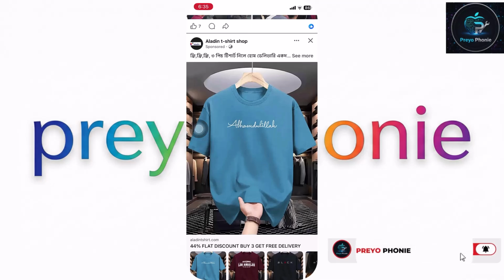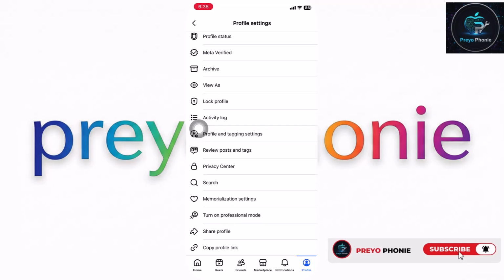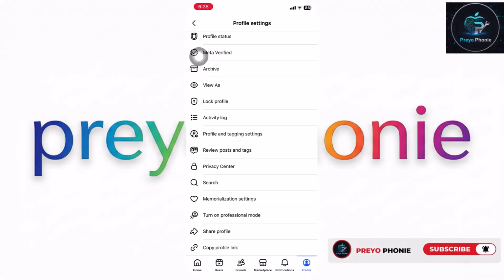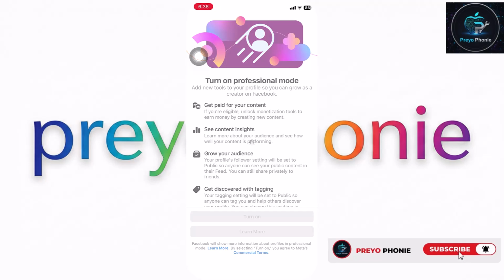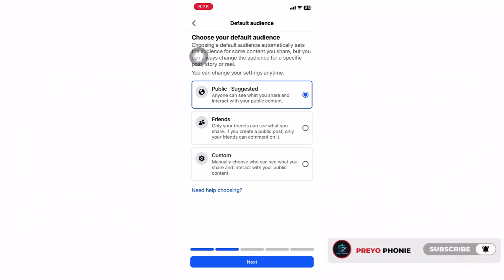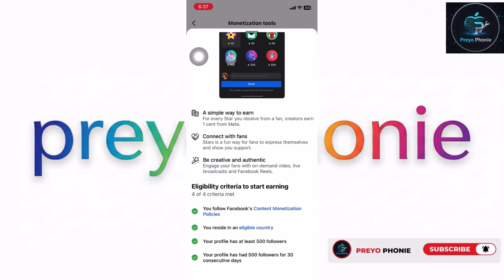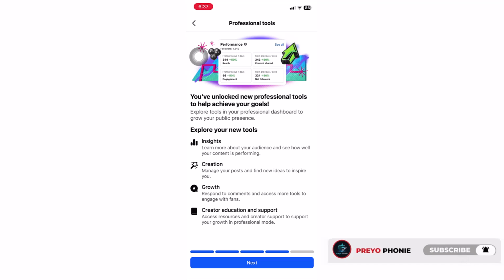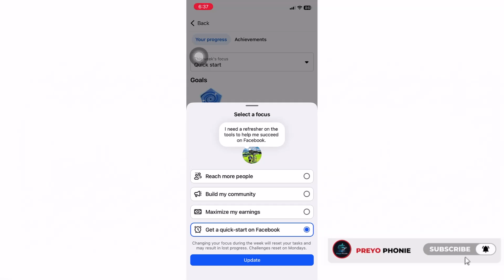How To Set Up Facebook Stars For Earning Money Beginner Step By Step Guide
How To Set Up Facebook Stars & Start Earning Today!

Facebook Stars Beginner Tutorial 2026 — Turn Views Into Real Money

Activate Facebook Stars Monetization on Your Profile (Step by Step)

Earn With Facebook Stars — Full Guide For Creators 2026

Facebook Stars Setup Tutorial — Start Monetizing Your Profile Fast!